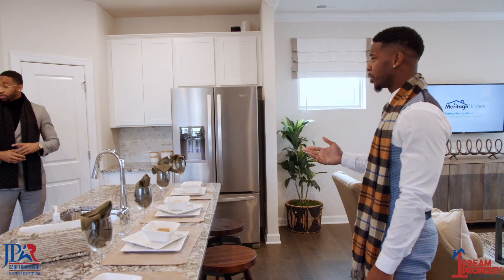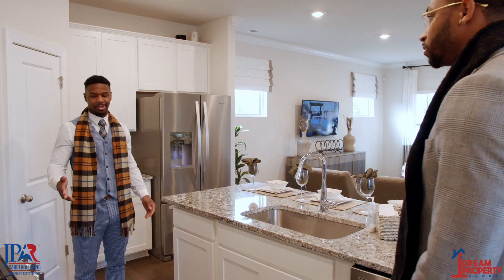What is it like to buy New Construction Homes in Charlotte!!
What it is like to buy New Construction Homes in Charlotte NC!!

Looking for New Home Construction Homes in Charlotte NC check out Meritage Homes - Stoneybrook Station. Featuring an interview with Trey McRae, New Homes Sales Consultant.

Rashaud Mccray,
NC/SC Realtor

Videographer - Millie Haze